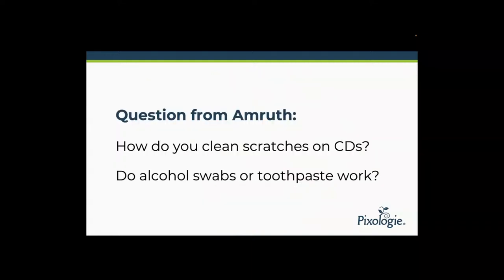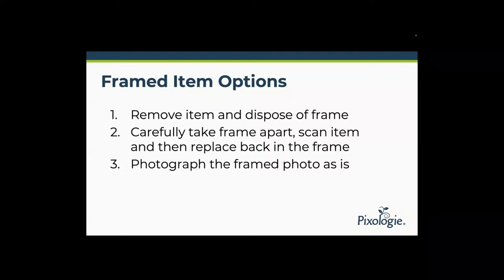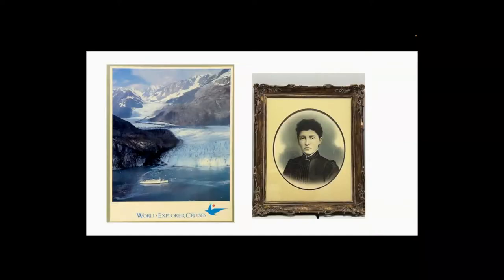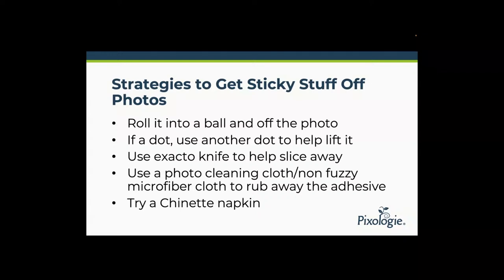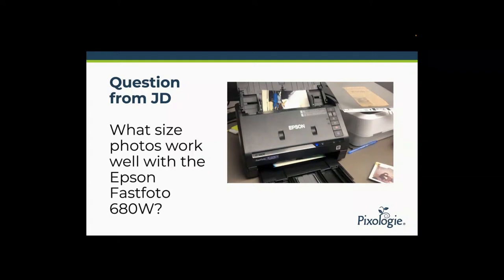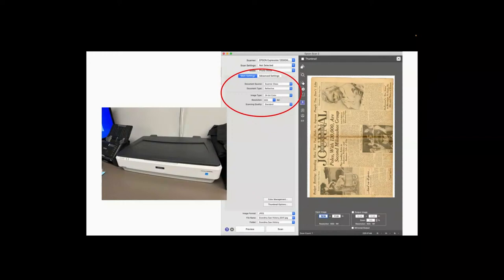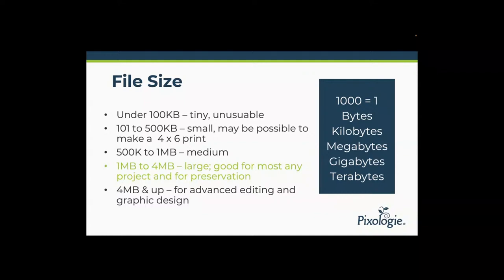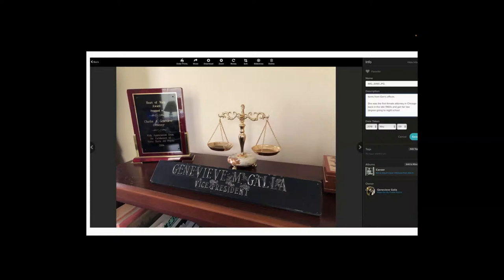How to Preserve Photos in Old Frames | Photo Organizing Live Q&A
In this week's LIVE Photo Organizing program, we're going to tackle the following questions:

16:16 How to preserve photos in old frames
24:44 Help with choosing which photos to save
26:42 What to do with sticky photos
30:08 How to save ticket stubs stuck on a page
32:05 What photos work well with Epson Fastfoto 680W
33:08 What is the highest quality way to scan photos?
39:58 What size should a digital photo be saved as?
44:07 How can you save the stories about family heirlooms in Forever?

Mollie’s Calendar Link
Photo Organizing Research Calls

Master Class
Organize and Save Your Photos Once & For All